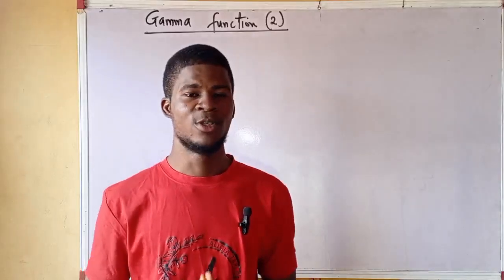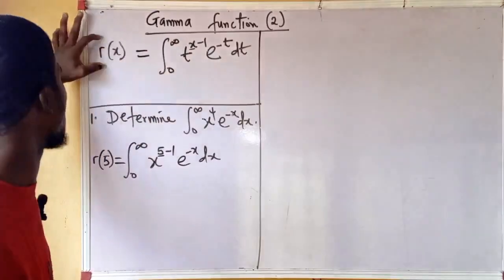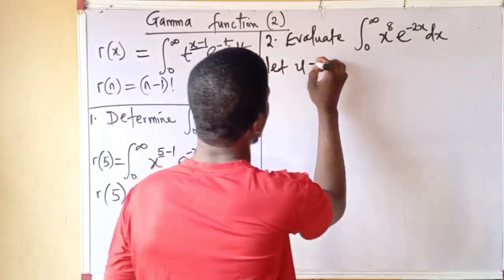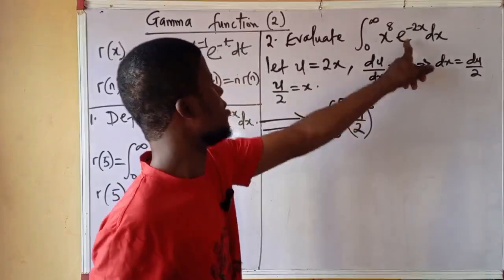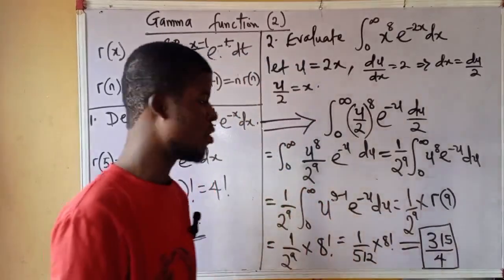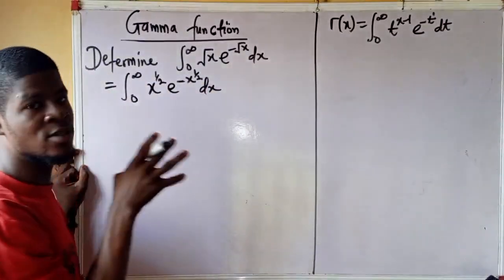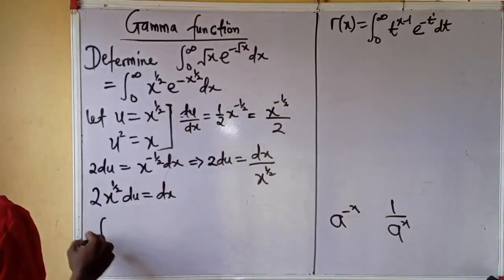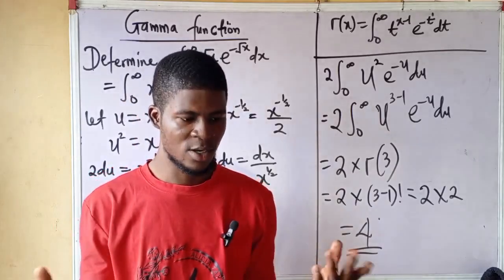Gamma Function (2) | How to Evaluate difficult integrals using the gamma function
This video teaches how to use the gamma function to evaluate difficult integrals..